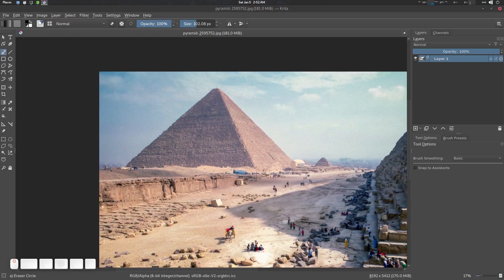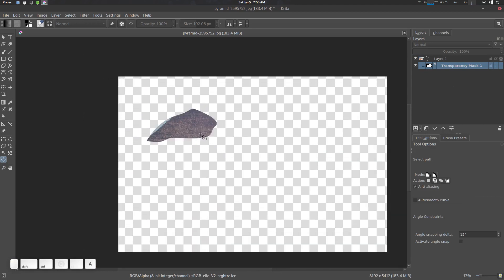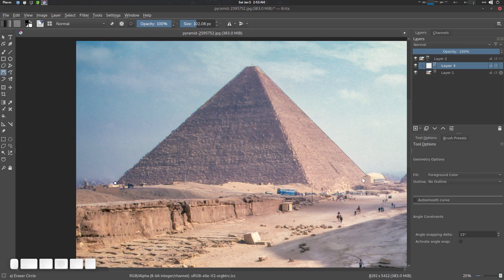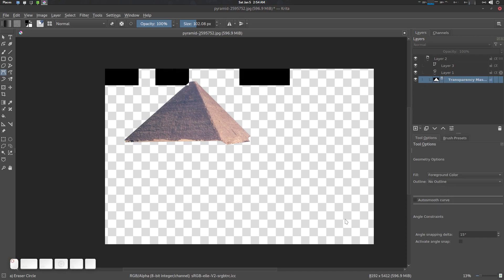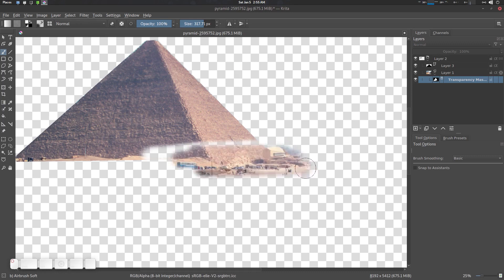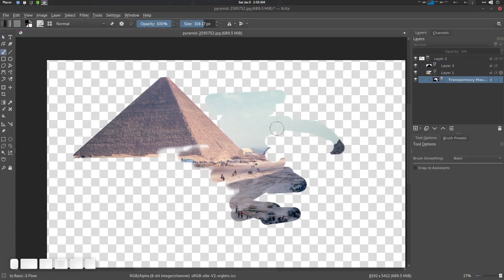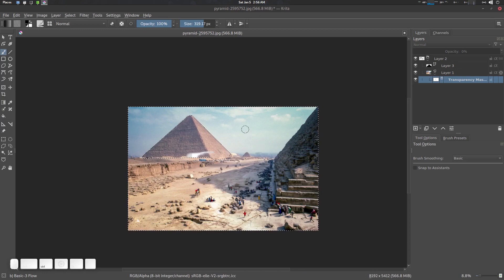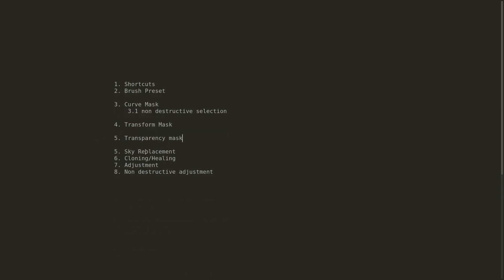Advance Photo Image Manipulation Tutorial for Krita | Part 4 | Non Destructive Transparency Mask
Advance Photo Image Manipulation Editing Tutorial for Krita | Part 4 | Non Destructive Transparency Mask